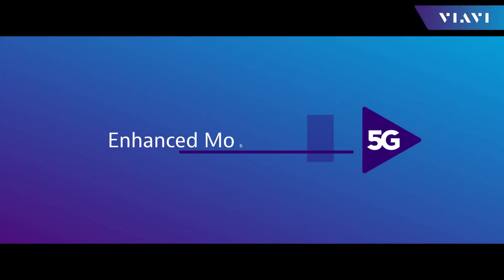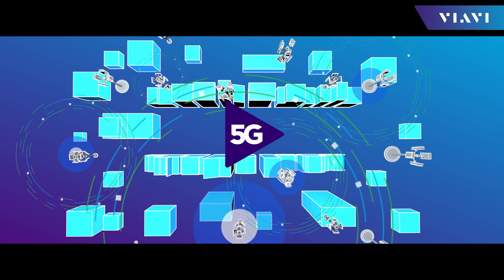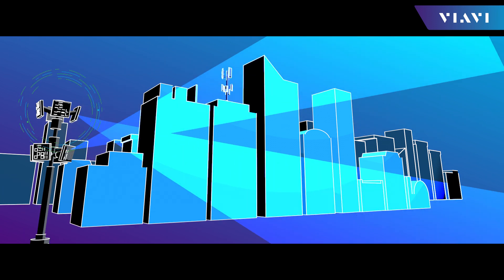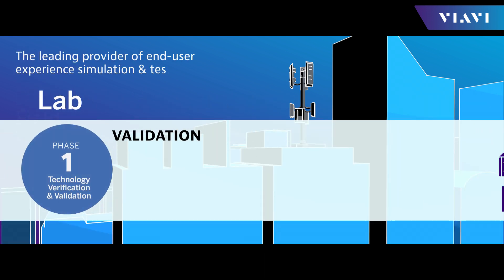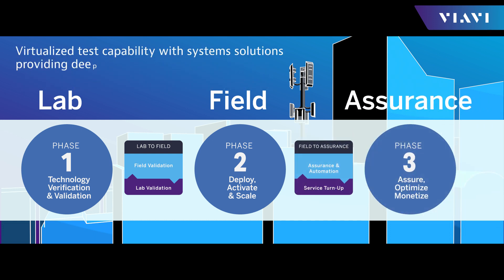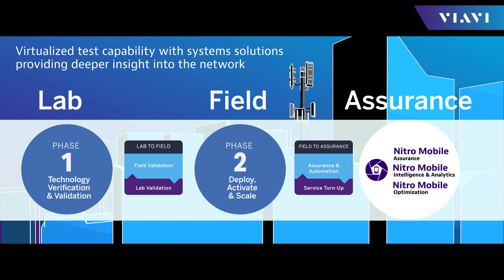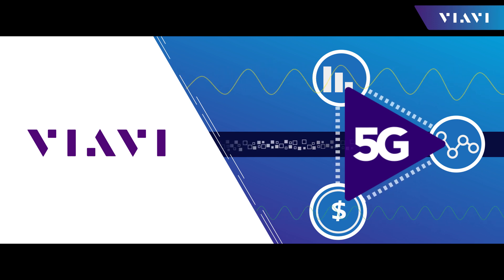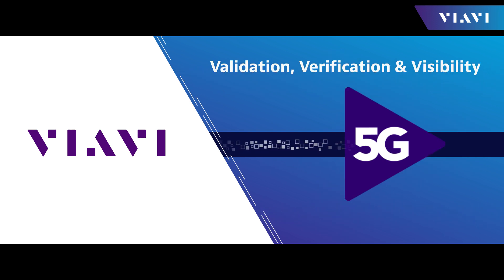VIAVI: Leaders in 5G Validation, Verification and Visibility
5G promises to deliver enhanced mobile broadband, ultra low latency, and machine to machine communication on an unprecedented scale. Many industries will benefit from this new mobile infrastructure, from connected cars and smart cities, to healthcare, energy, and public safety. All of this requires a completely new network architecture to support the many services and applications that often have conflicting needs. This new 5G network architecture will be highly disaggregated, virtualized, automated and programmable. Intelligence will move to the edge to support low latency applications. In 5G – The RAN is the new Core. In order to manage, assure and optimize this new 5G network, solutions will need to be more accurate in location, more programmable, and be beam-aware and 3D-aware. By delivering Validation, Verification and Visibility, VIAVI supports all stages of the 5G lifecycle, from Lab To Field to Assurance… and there are connecting capabilities –

In the Lab we are the leading provider of end-user experience simulation & testing
When it comes to installing and maintaining the network in the field, VIAVI was first to market with 5G RAN performance testing coupled with extensive Fiber Test Tools
Lab to Field brings that field expertise and capability to pre-deployment lab testing and then uses that knowledge as cell sites get turned up.
Field to Assurance integrates virtualized test capability with systems solutions providing deeper insight into the network and the services and meeting the OpEx constraints and Automation required by 5G

Location Intelligence will be a key dimension for 5G visibility. Building on machine learning techniques with sophisticated probabilistic analysis, VIAVI NITRO Mobile uses a wealth of data and AI algorithms to accurately converge on a set of locations for 5G mobile sessions giving operators the accuracy and visibility they need in 3D. The ultimate goal of testing and assuring the new 5G network is to give operators the insight and visibility they need to monetize their network - enabling new revenue streams - new applications – enhanced business models.  5G isn’t just about network transformation. It’s about business transformation. VIAVI – Leaders in 5G Validation, Verification & Visibility.